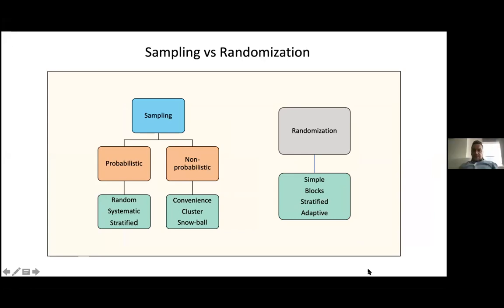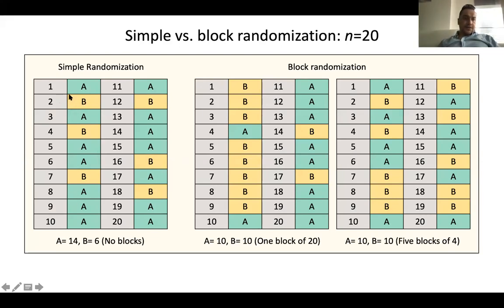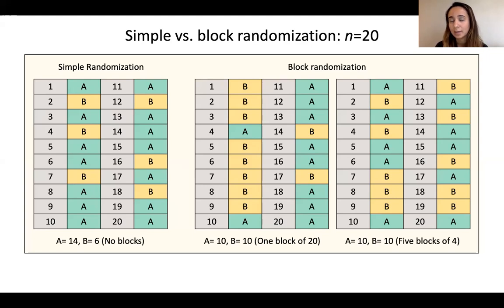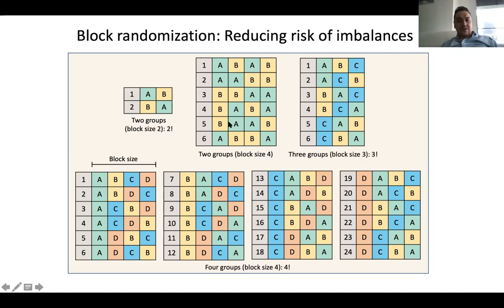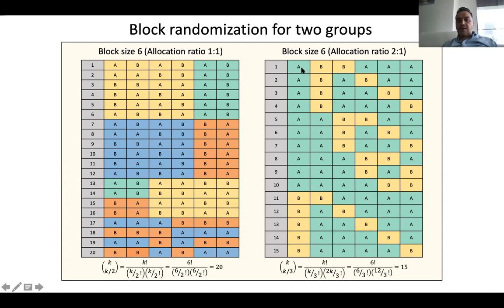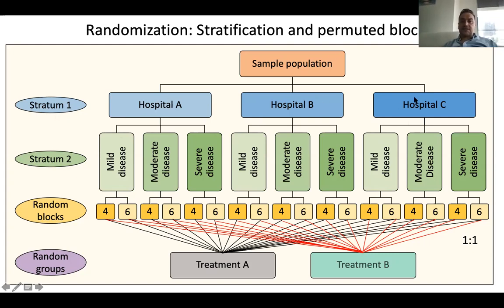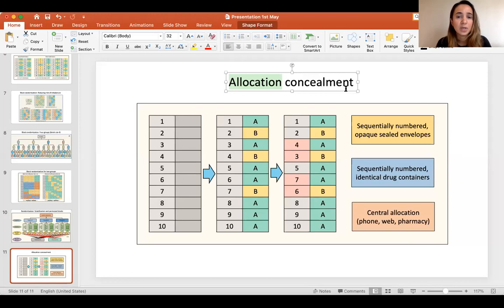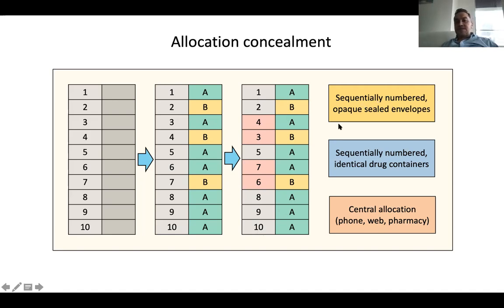Office hours on Randomization and Blinding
Great discussion on blinding assessment, randomization and allocation concealment by our TAs Wilson Fandino and Karla Loss !